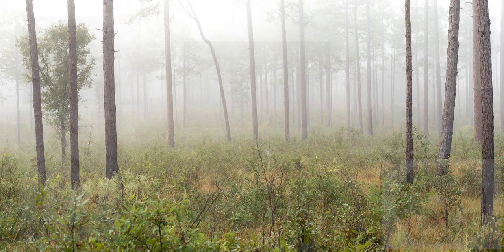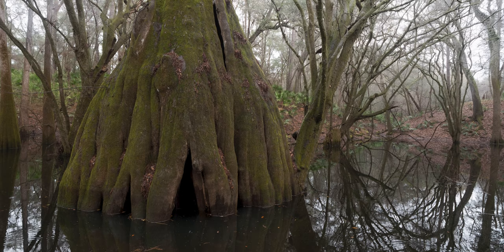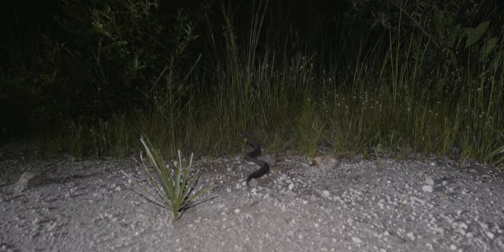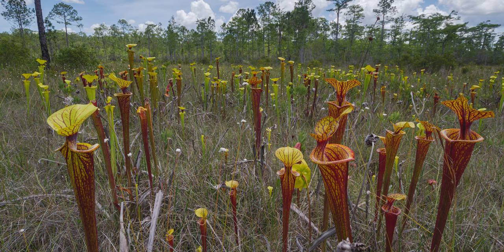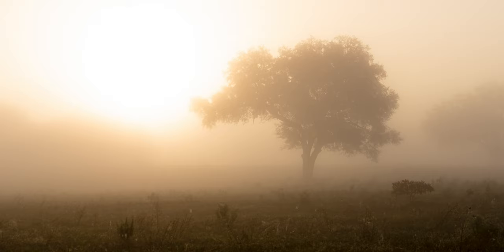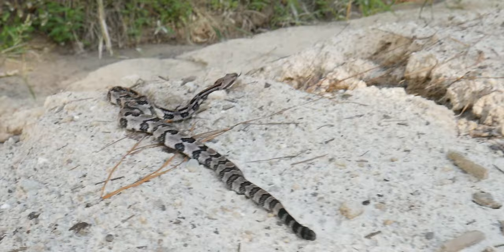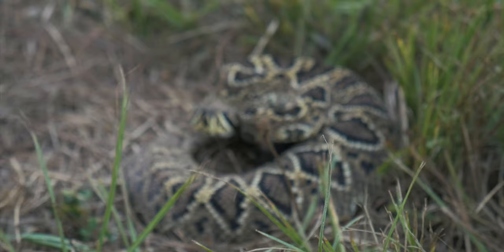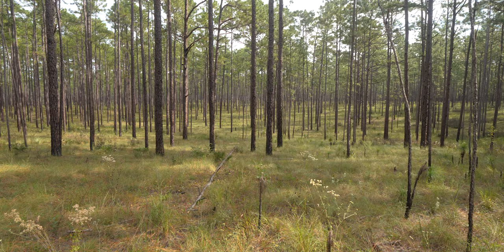What are Florida's 6 Venomous Snakes?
Florida has six venomous snakes, and in this video, you will learn them!
We will start with the coral snake and work our way to the biggest one, the Eastern Diamondback rattlesnake.